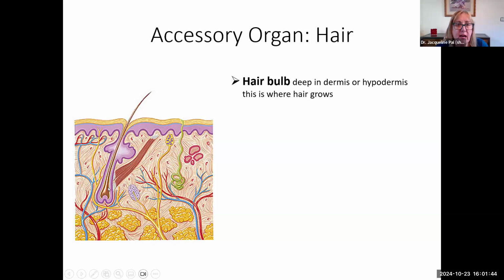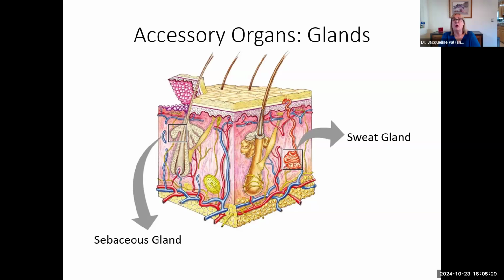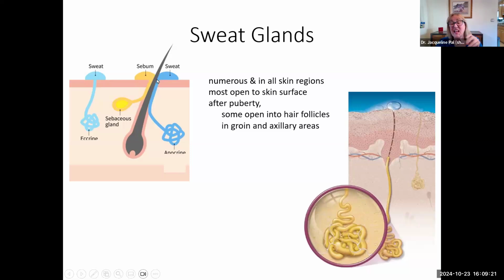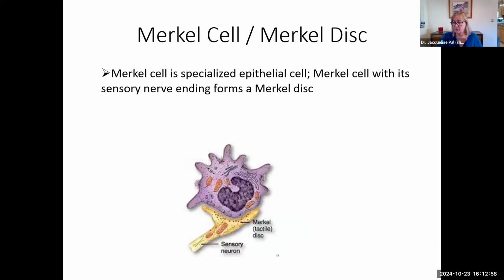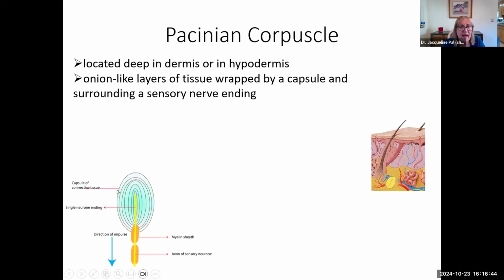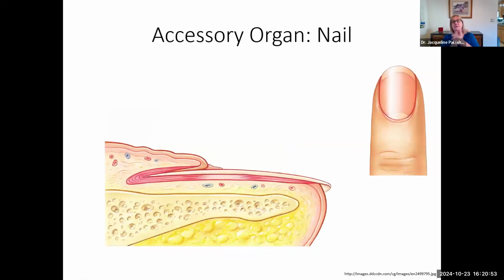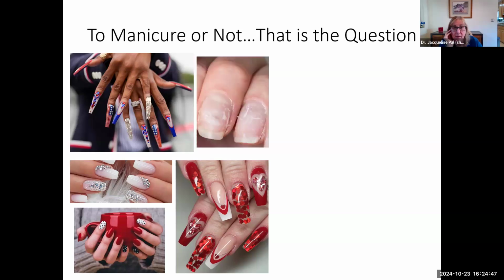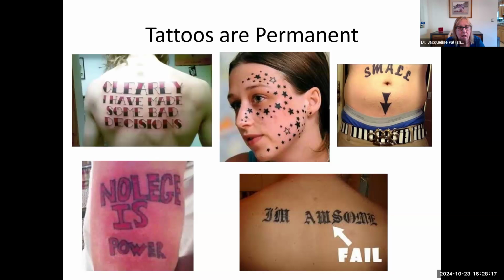hbio13b accessory organs integument 27.5min